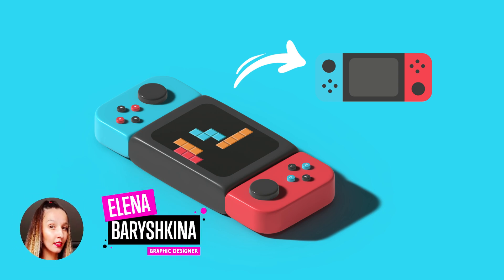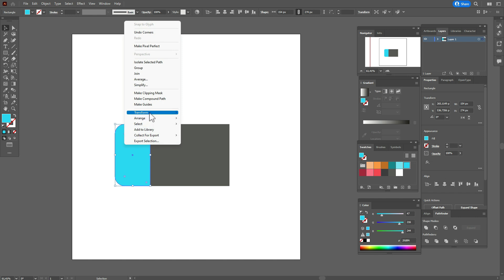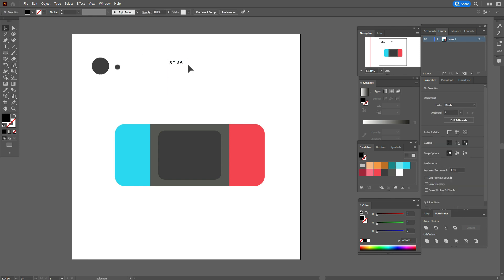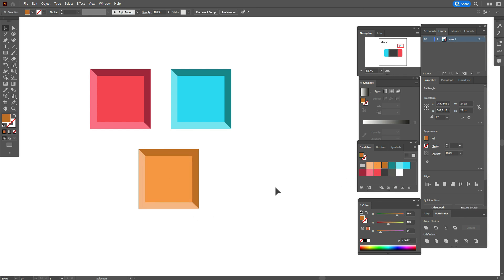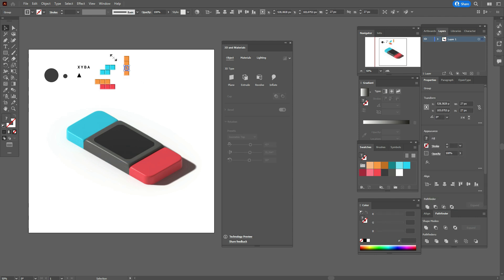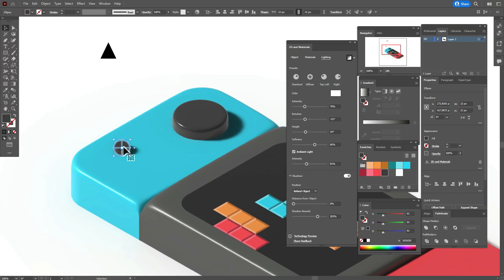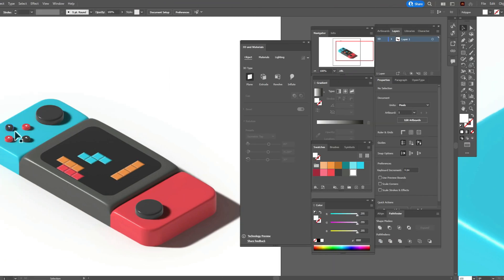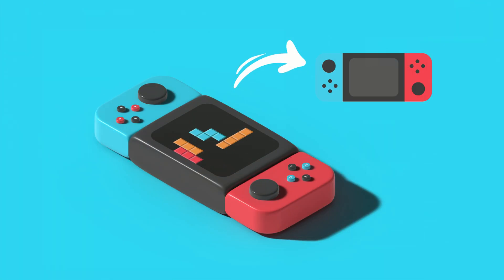HOW TO MAKE 3D NINTENDO IN SECONDS IN ADOBE ILLUSTRATOR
Let's draw today a cute 3D Nintendo in seconds in Adobe Illustrator from simple flat illustrations.

- only about a graphic design